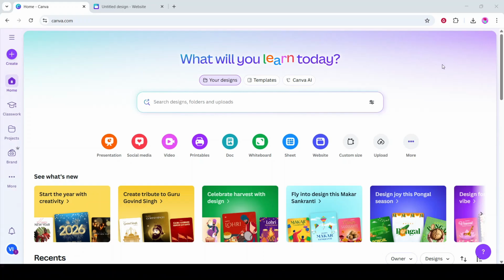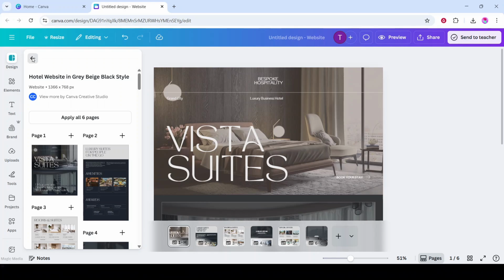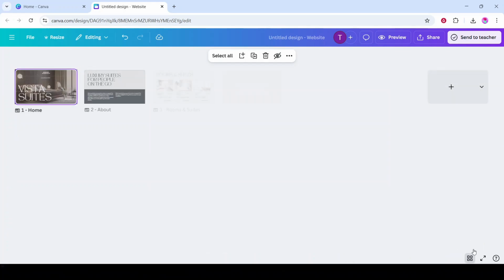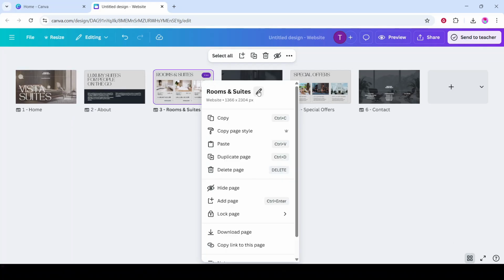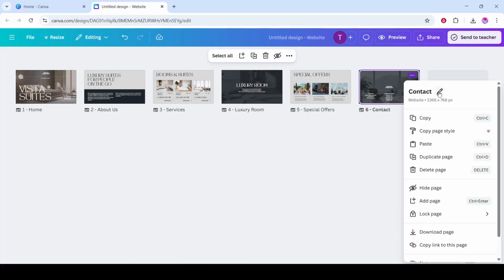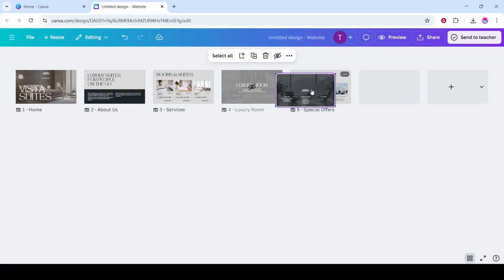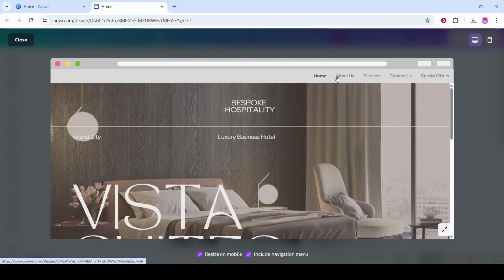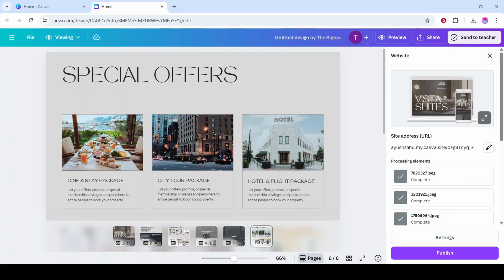How To Make Canva Website Navigation Bar 2026 (Step By Step)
In This Video, I Will Show You How To Make Canva Website Navigation Bar, Step-by-step Guide.

In This Video, We'll Show You 👇
How To Make Canva Website Navigation Bar
Canva Navigation Bar Tutorial
Canva Website Design
Create Navigation Bar Canva
Canva Menu Bar
Canva Website Builder
Canva Web Design
Canva Header Design
Canva Website Elements
Canva Website Navigation
Designing Navigation Bar Canva
Canva Website Tips
Canva For Beginners
Canva Web Navigation
How To Add Navigation Bar Canva
Canva Website Layout
Canva Website Menu
Canva Header Tutorial
Canva Website Creation